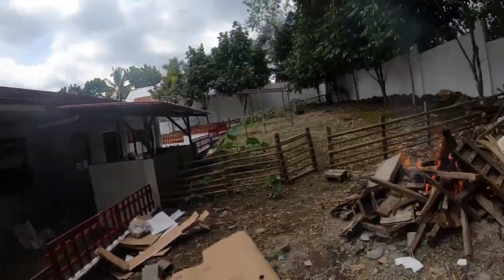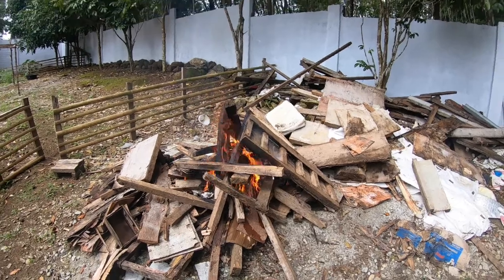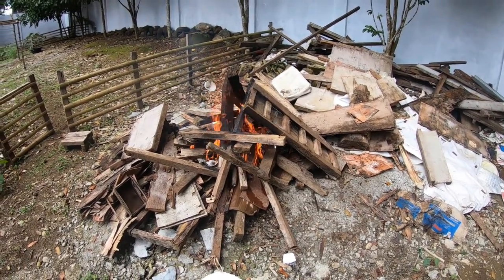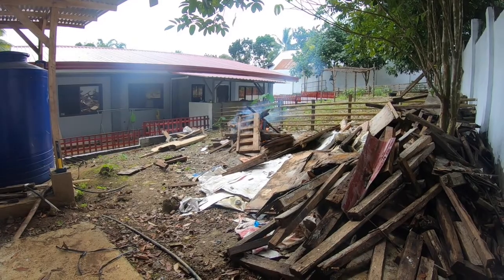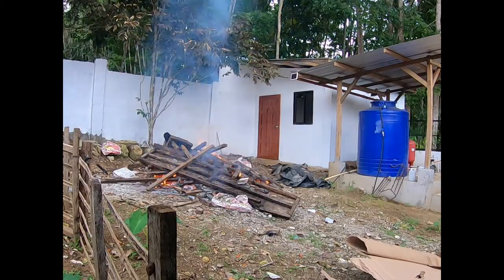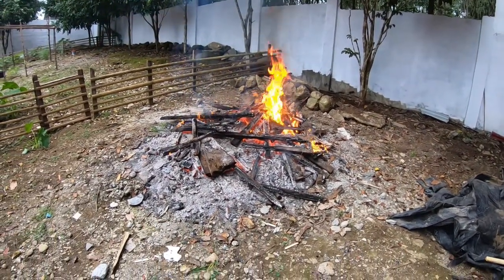Why Did I Just Burn All That Wood???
This wood is from the build of our home here in Kidapawan, Mindanao.
It was used mostly for scaffolding and a shelter for construction supplies.

Equipment used in our videos;

Samsung S10+ Galaxy

Software Used;
Power Director 19 (365)